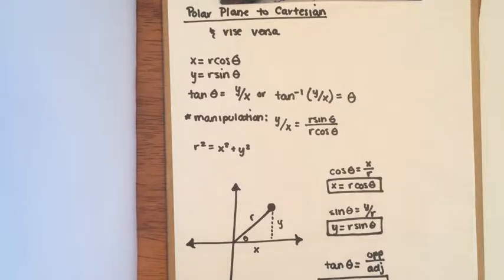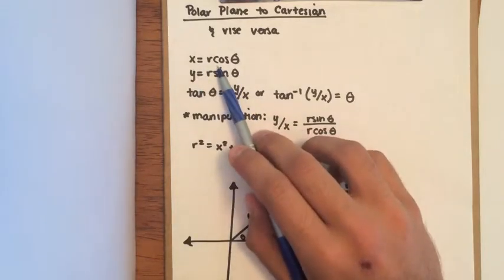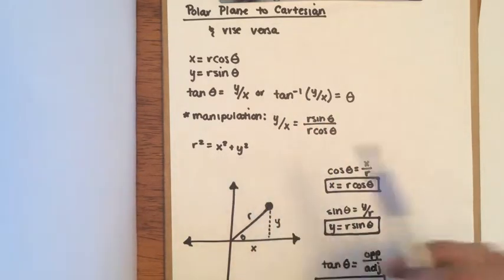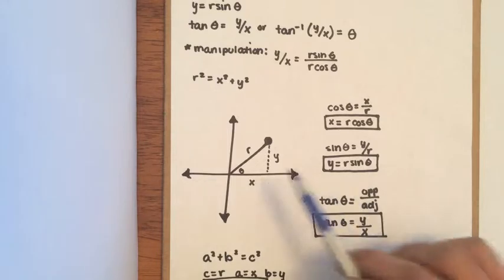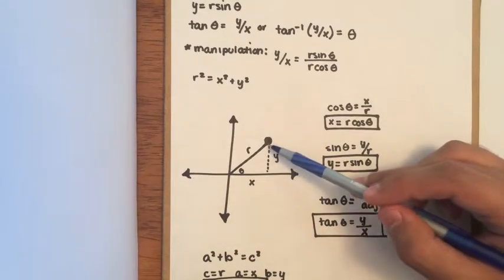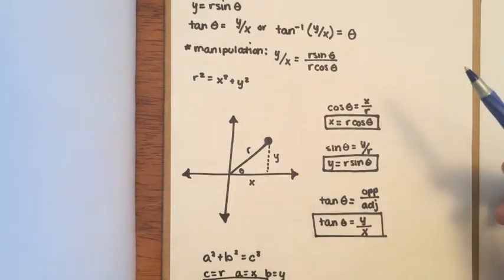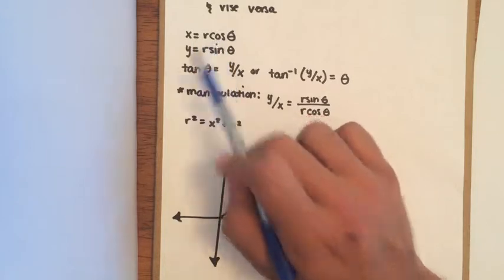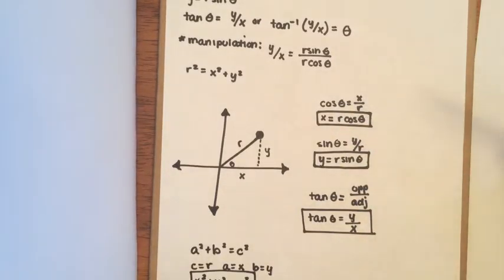Converting between Cartesian and Polar Coordinates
How to convert between cartesian and polar coordinates! Made as a part of final project for Mr. Minsavage's AP Calculus BC course.